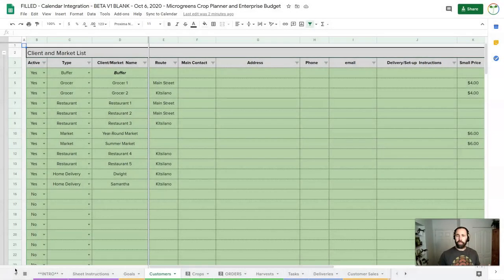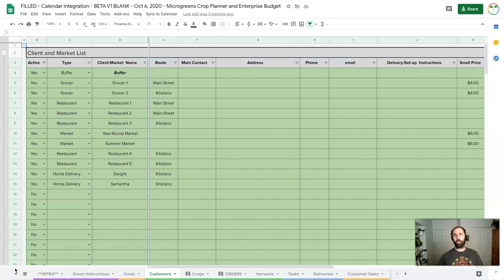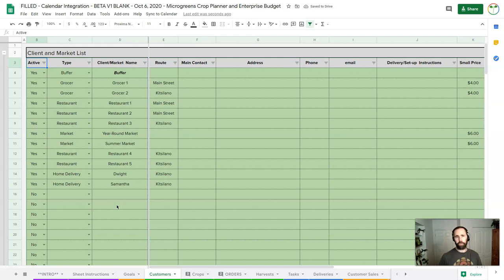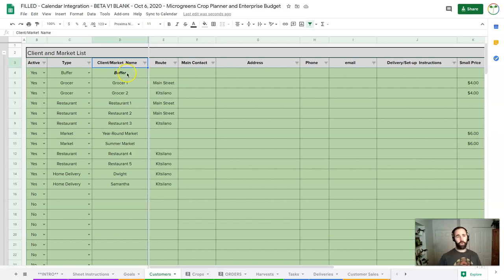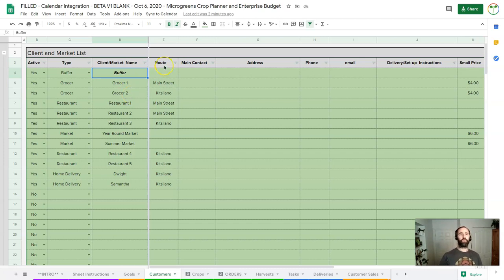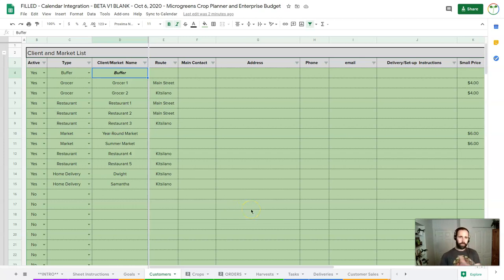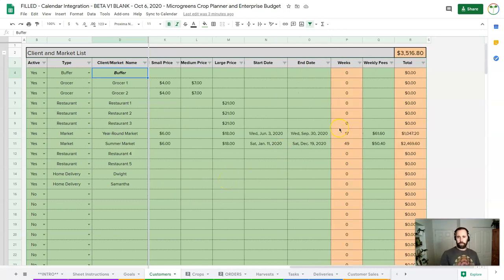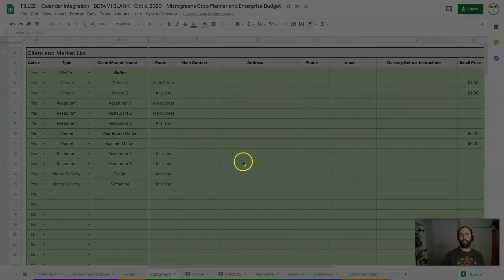Microgreens Crop Planner 2.0 Tutorials: Customers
Welcome to version 2.0 of the Microgreens Crop and Financial Planning Spreadsheet.

And watch for our new online Microgreens Crop and Financial Planner